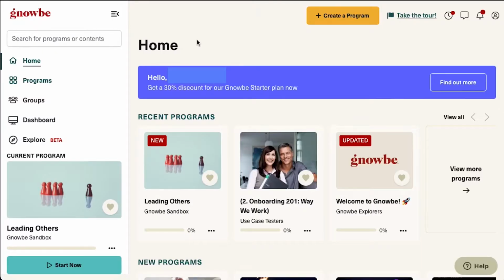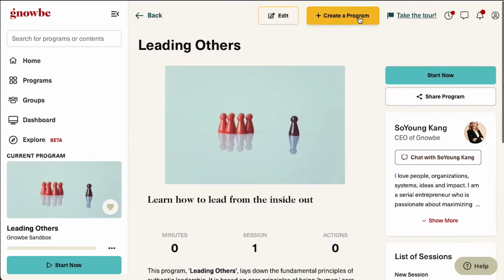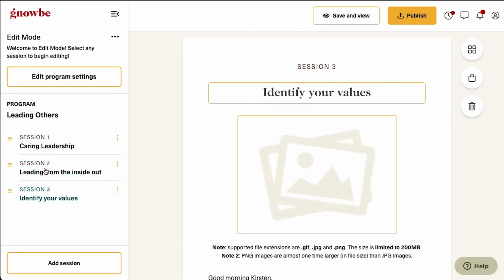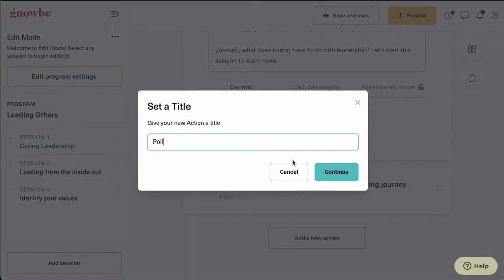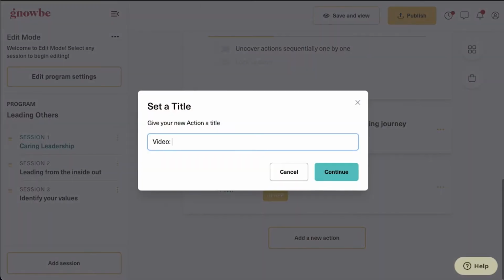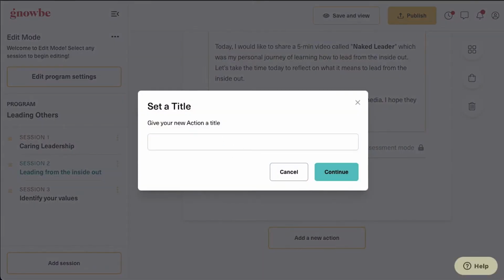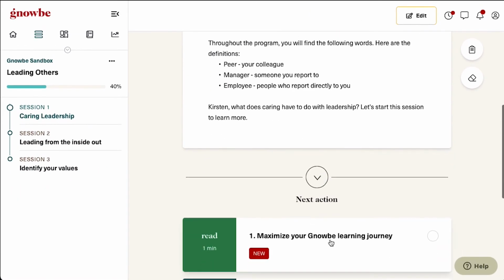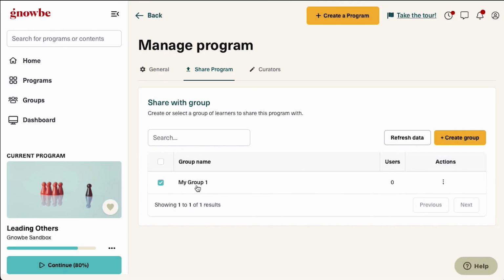Gnowbe Tutorials: How to Create & Share a Program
In this video, we will walk you through creating and sharing your first program.

For more information and resources, please visit our Gnowbe Helpdesk